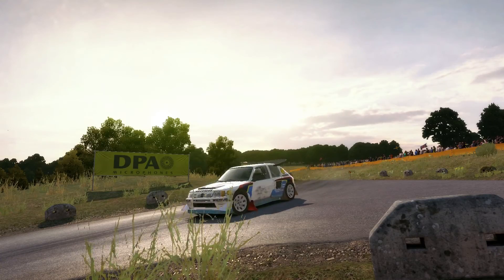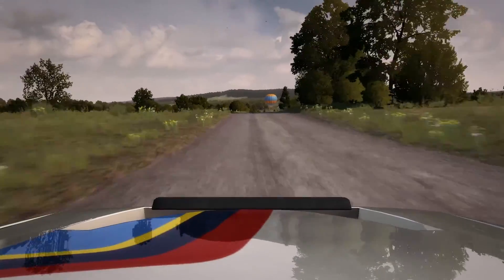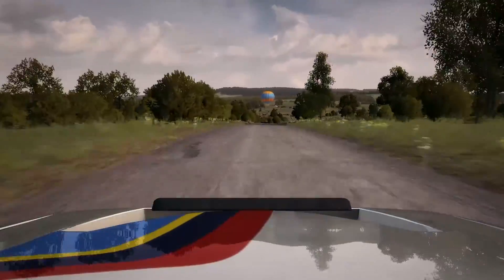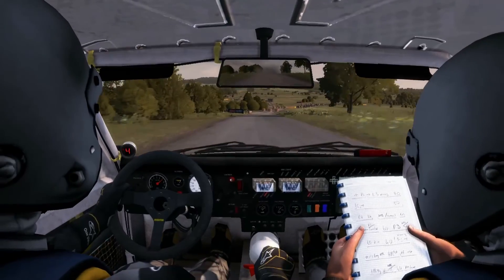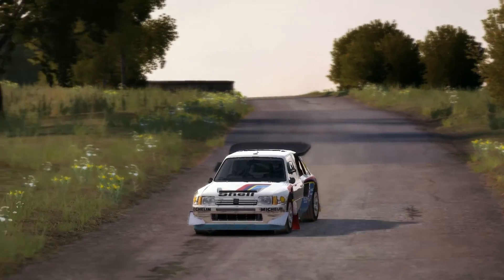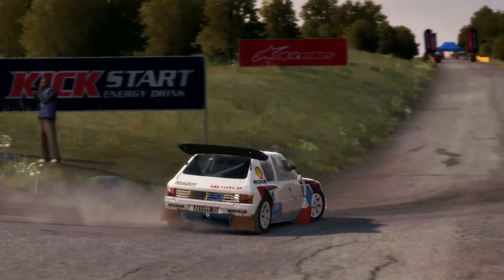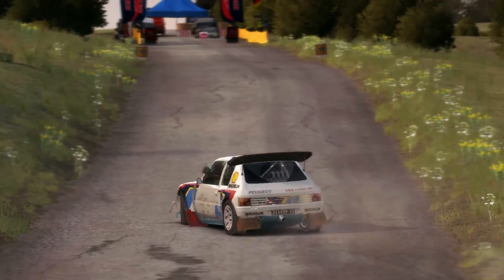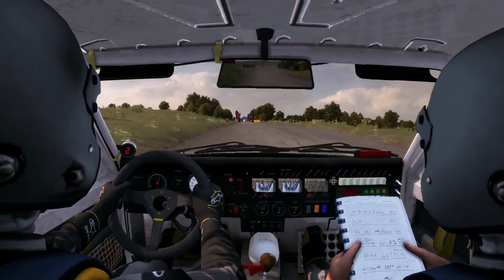DiRT Rally - Peugeot 205 T16 Evo 2 - Flugzeugring (1080p60)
Track: Baumholder, Germany (Flugzeugring)
Car: Peugeot 205 T16 Evo 2
Wheel: Fanatec CSR at 540°